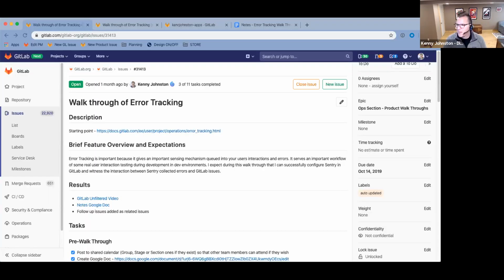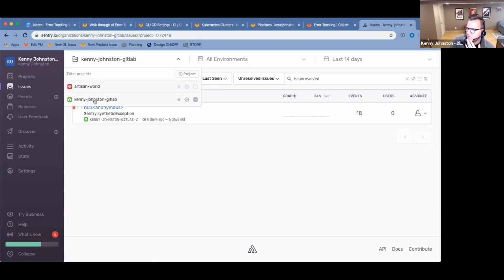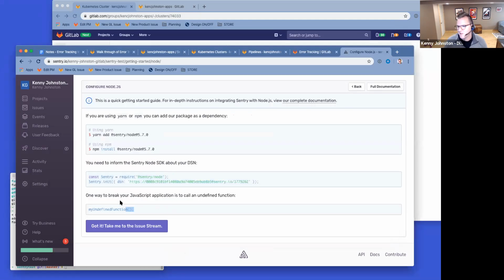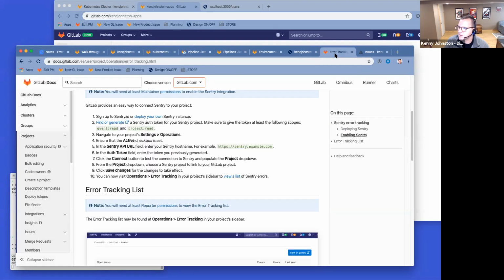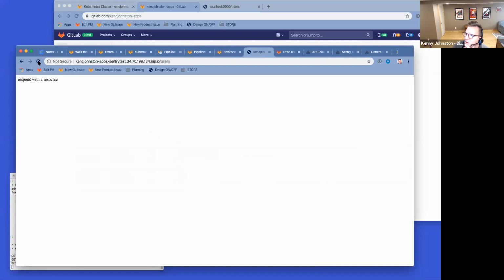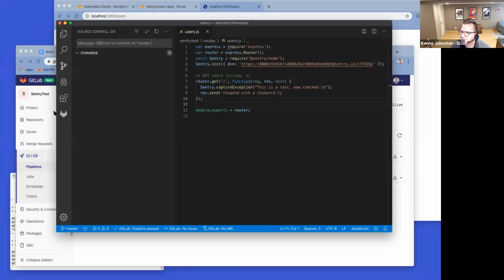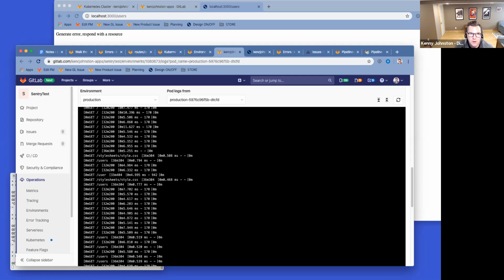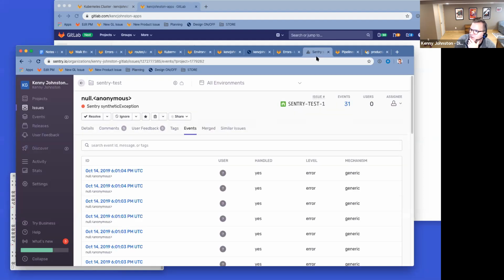Ops Section Product Walk Through - Error Tracking